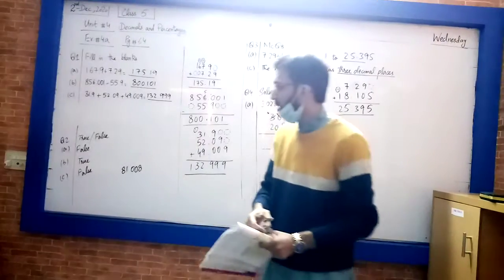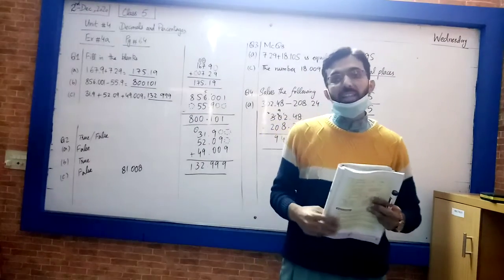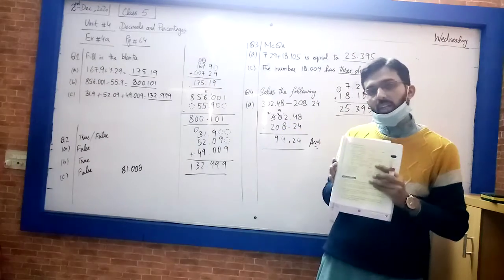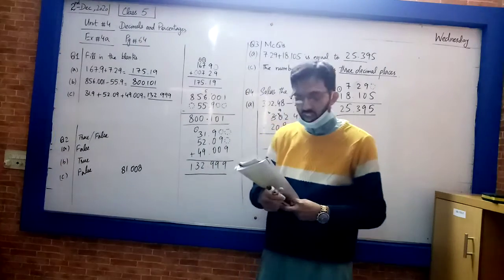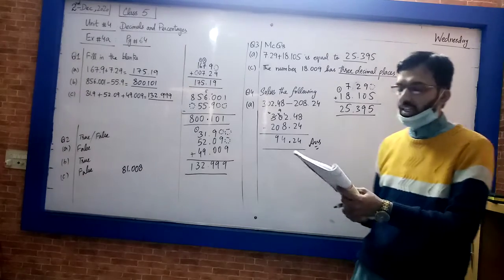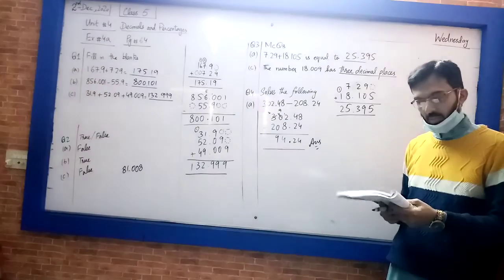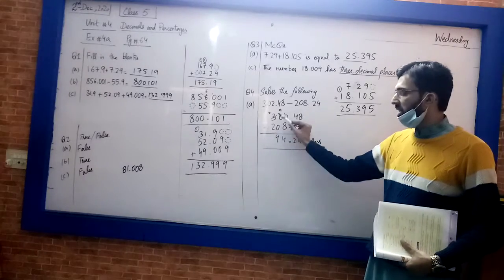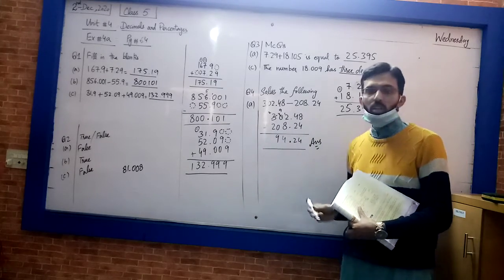GRADE 5 MATH 2 12 20 PART 2